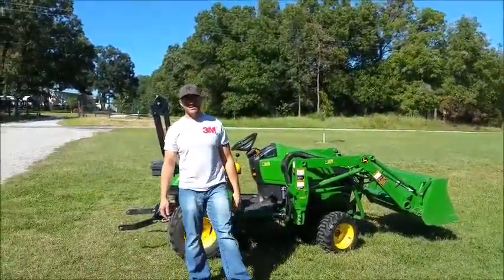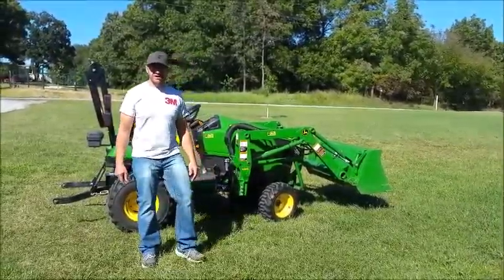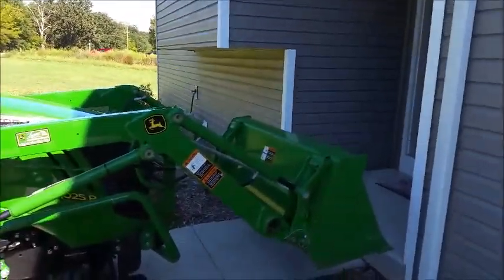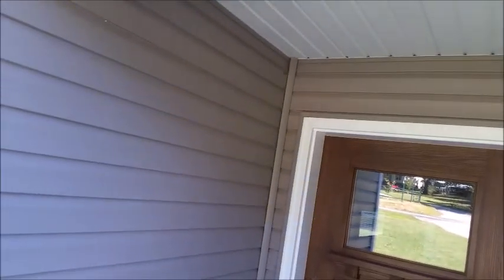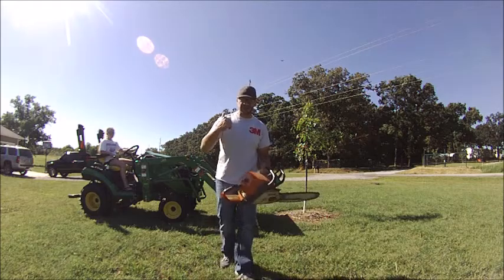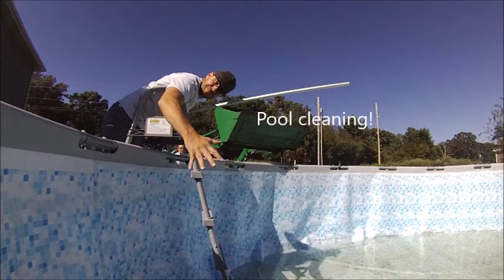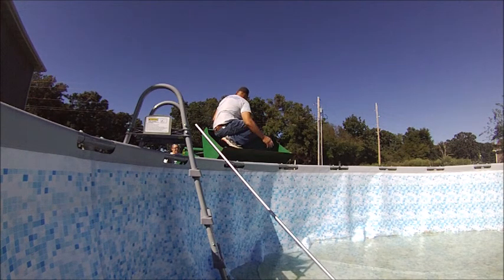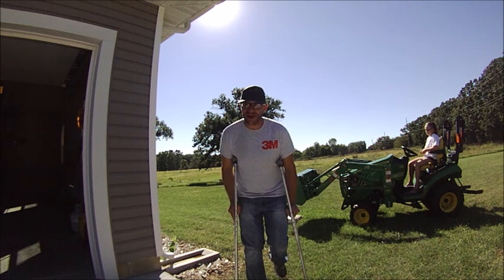Week 37- The John Deere Challenge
In Week 37 Jon Reneberg challenged me to something John Deere related! Don't try this at home, leave it to us professionals!